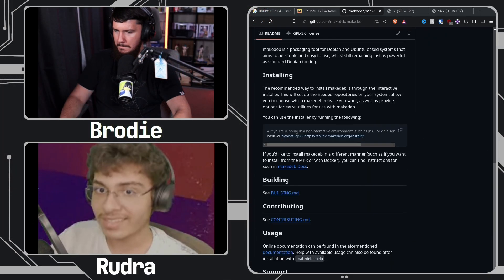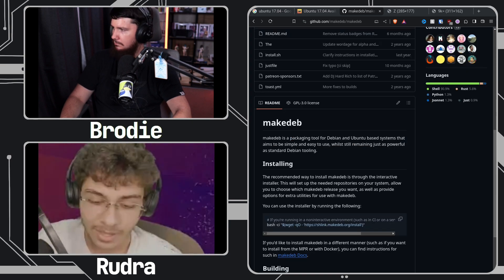Why Bother Reviving Ubuntu Unity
One of the most interesting projects Rudra is involved with is Ubuntu Unity, an Ubuntu flavour that has revived Unity for the modern Linux user, I wasnt around for Linux back then but surprisingly it's what Rudra started on.